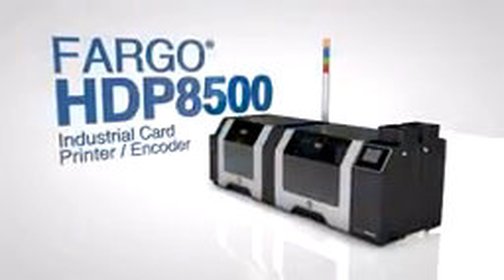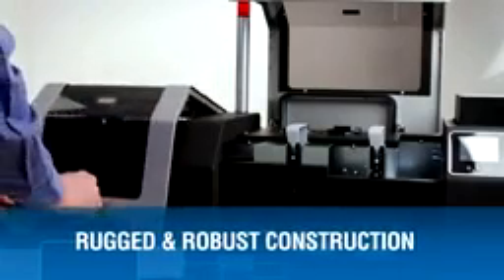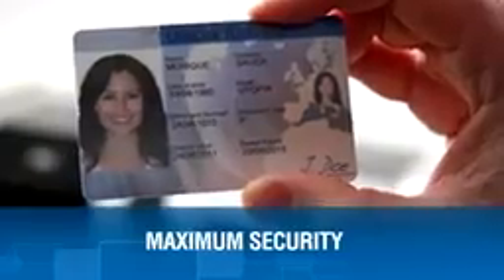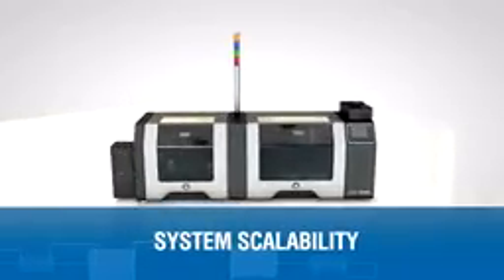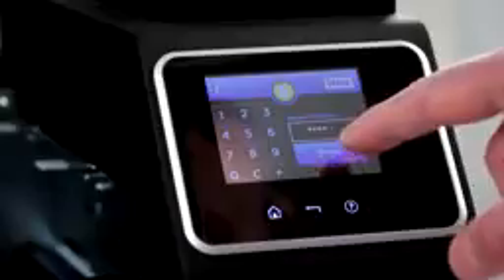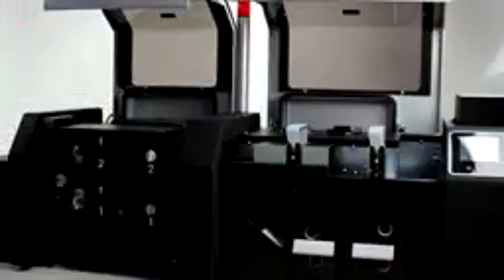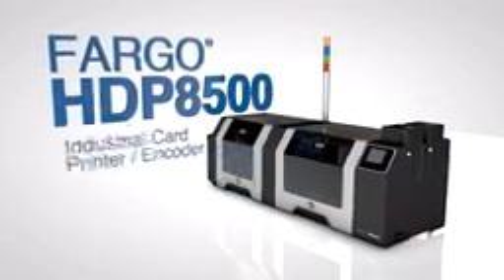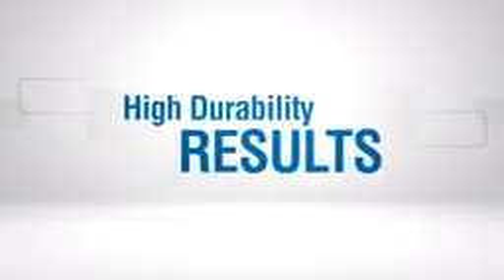HID Global FARGO HDP8500 Printer Demo By Barcode Bazar